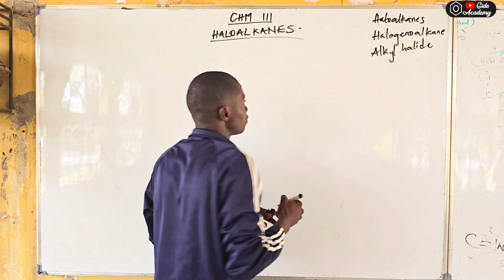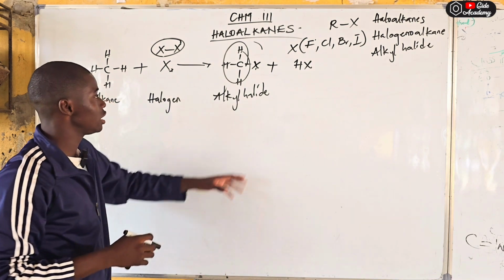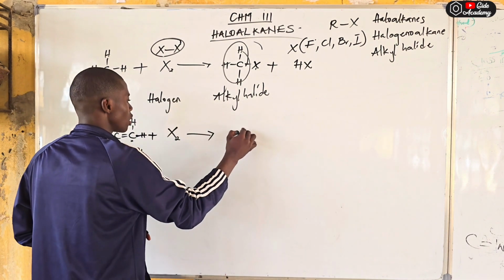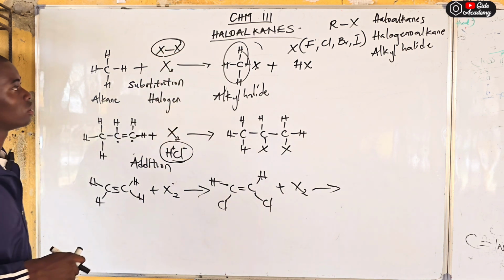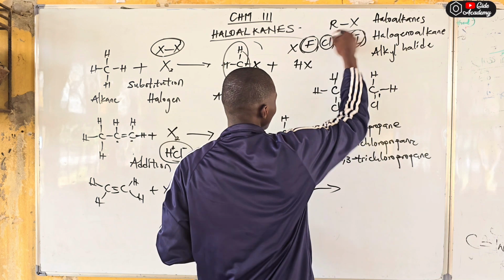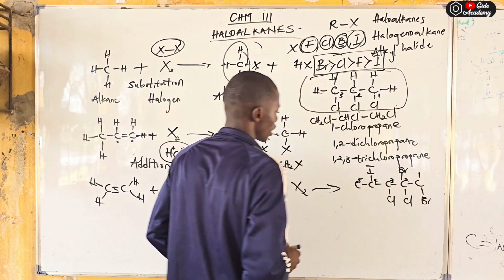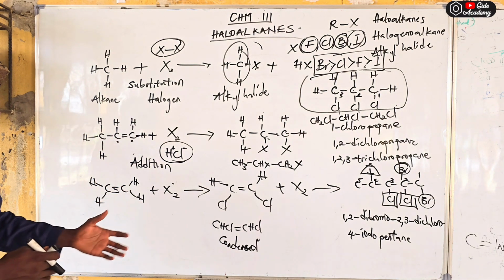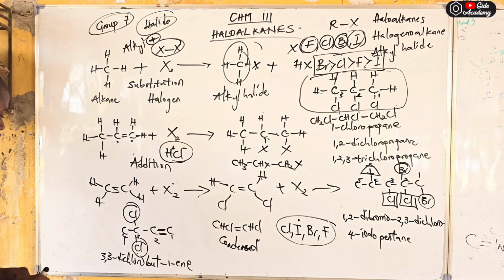HALOALKANES OR HALOGENOALKANES || ORGANIC CHEMISTRY || CHM 111 & CHM 112 || DELSU & UNIDEL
Alkane derivative include haloalkanes also known as halogenoalkane which is formed from the reaction between the halogen group (fluorine, chlorine, bromine and iodine) with alkane.